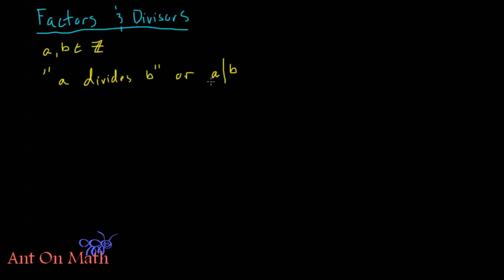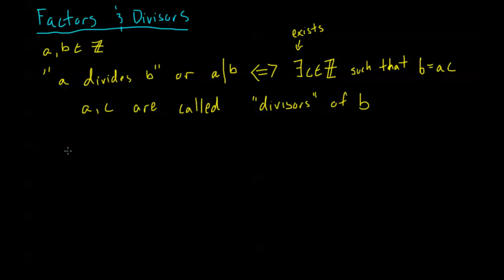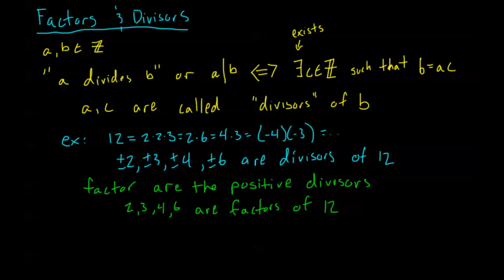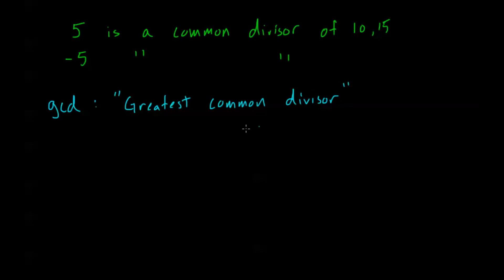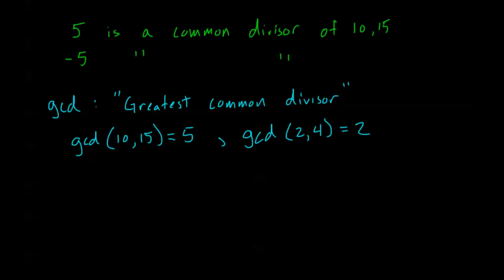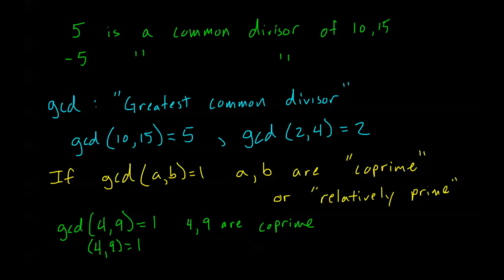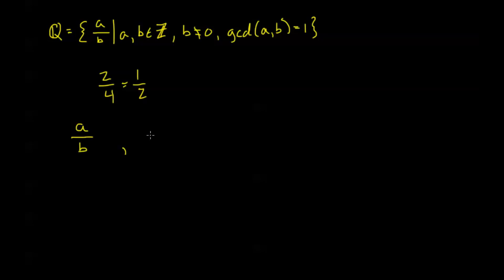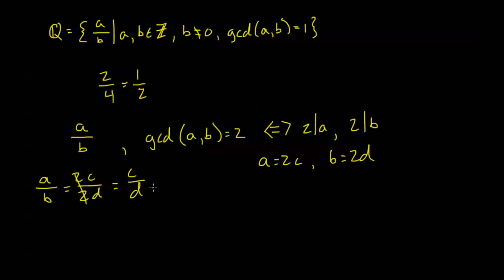0.1.6 Factors and Divisors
Introduction to factors and divisors, basic definitions, greatest common divisors See all Ant On Math videos